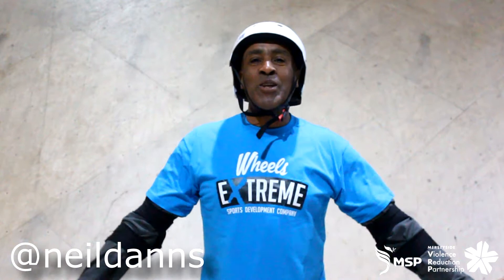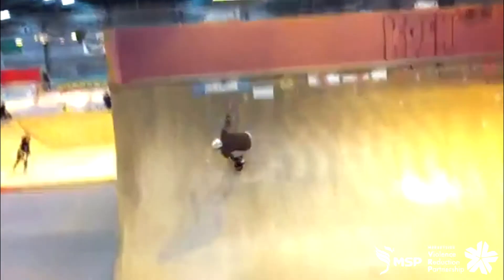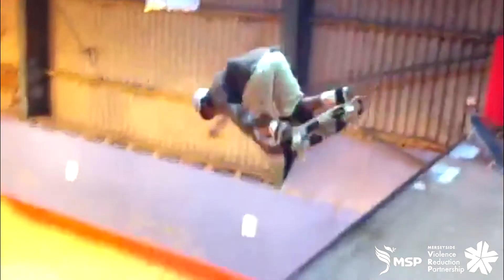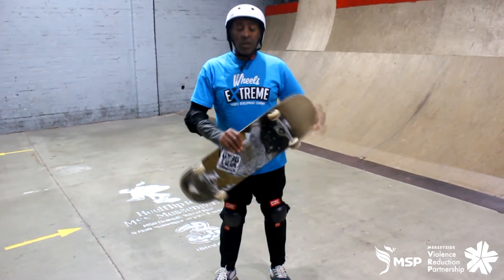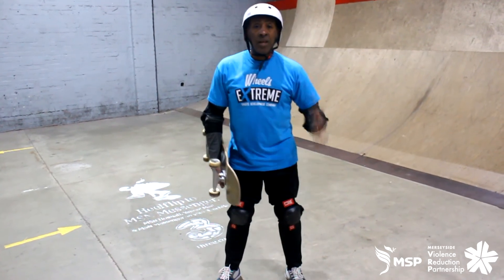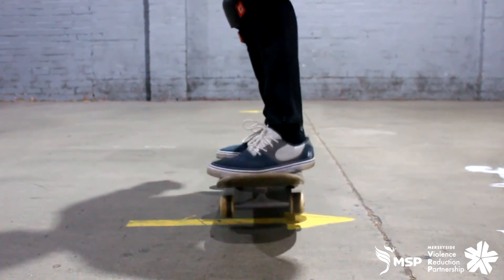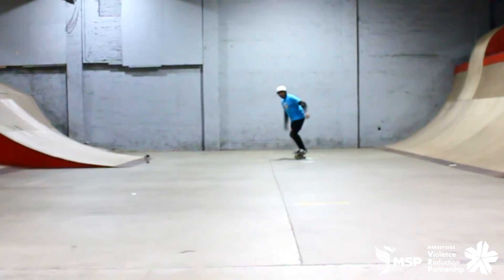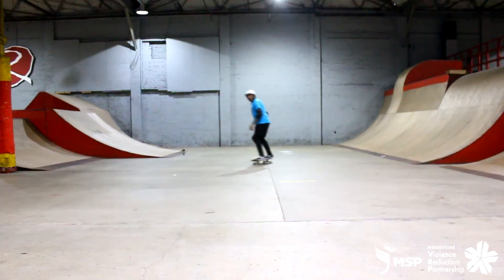Wheels Extreme: How to Turn on a Skateboard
In this episode Neil Danns teaches you how to turn on a skateboard.

Supported by Merseyside Sport Violence Reduction Partnership.